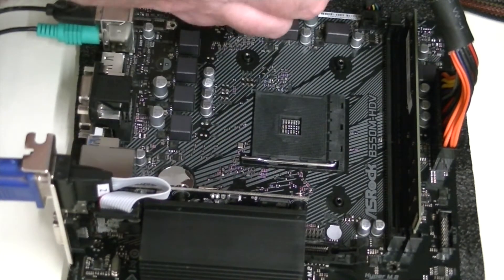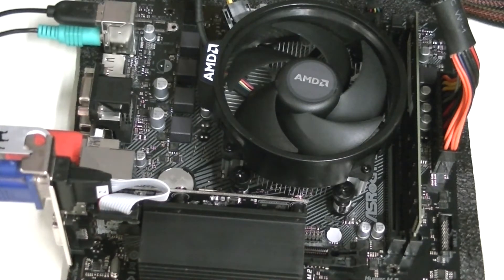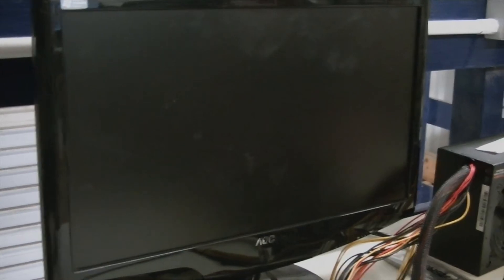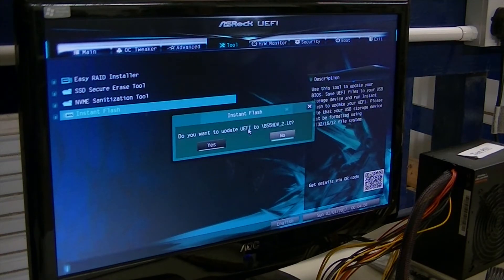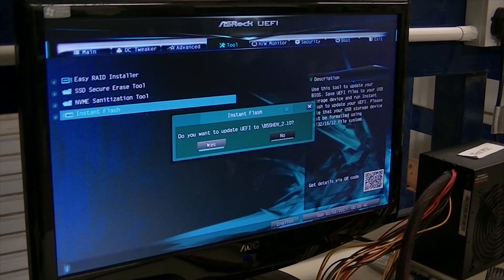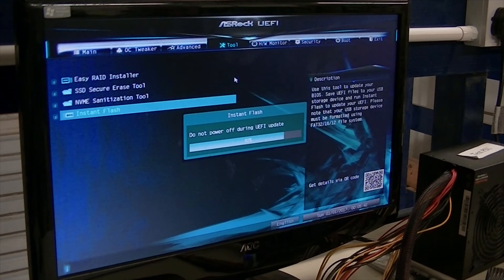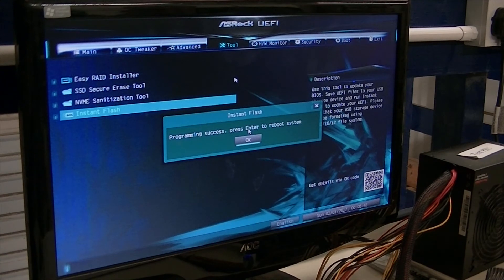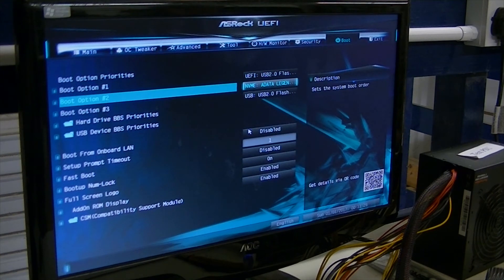B550M BIOS FLASH TO SUPPORT RYZEN 3 4100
Quick Note before we continue!
Should you have any suggestions for future videos you would like to see me make please put them in the comments below.

We needed to flash this Asrock B550M-HDV board to support the new AMD Ryzen 3 4100  which is supported by this board after updating the BIOS  to ver 2.10.

I purchased a Ryzen 5 4600G which is supported in all BIOS versions of this board as I needed to get this done urgently, I also have two more upcoming builds to complete using this board.

Higher end gaming boards have a bios flashback button  by the rear USB ports.

Should you come across this after purchasing a new processor  these are instructions I received in an email from AMD.

To obtain the boot kit, please carefully follow these instructions:
1. Go to the AMD online warranty claims
2. Fill in your full contact and product details.
3. In the Problem Description field enter Boot kit Required
NOTE: The product must be a valid AMD processor with authentic OPN and serial number.
Once the claim is received and approved, confirmation details and boot kit instructions will be provided in a follow up email